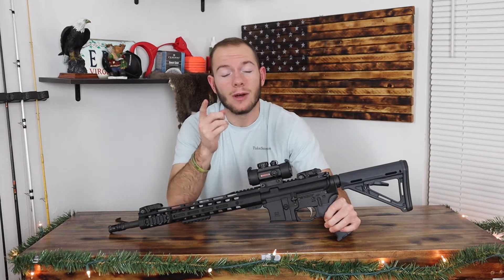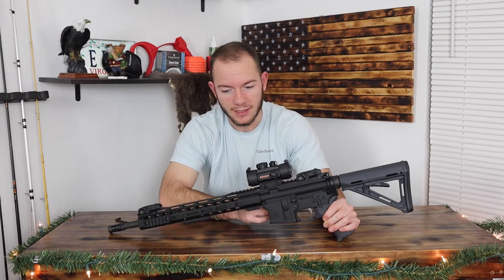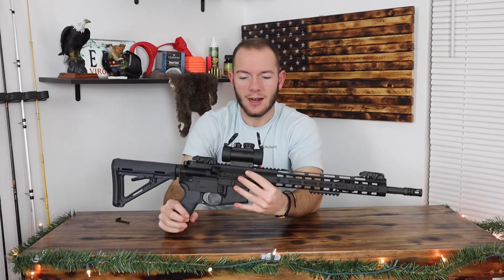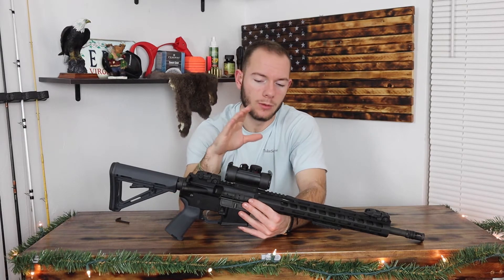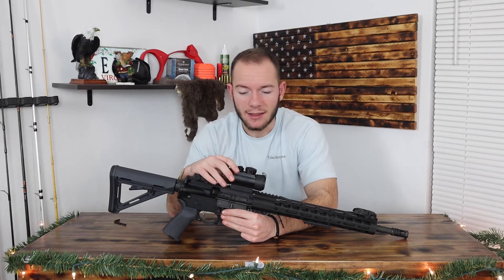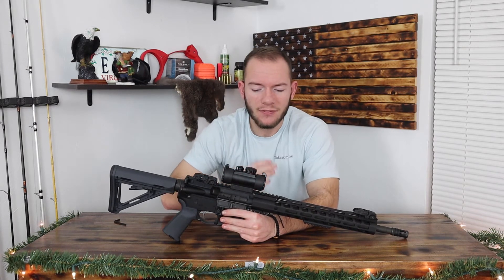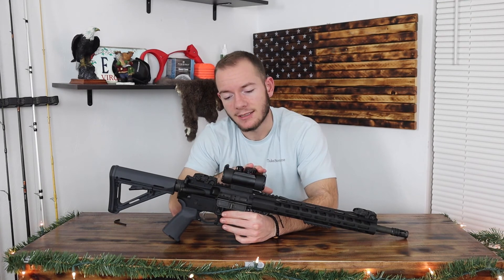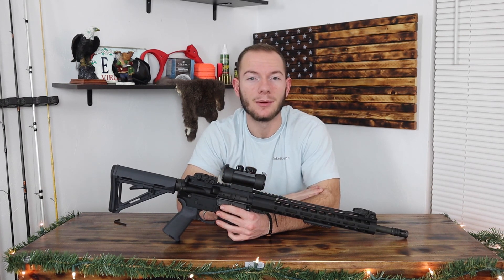TruGlow Red Dot Review (WATCH BEFORE YOU BUY!)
Everything you need to know before buying a TruGlo Red Dot.

Hey guys, In this video I review the TruGlo red dot sight and tell you everything that I have experienced with it. After shooting with this sight for a while I came to a conclusion about how I felt.

Shooting cheaper end sights is something that I have been doing a lot lately. I feel like the TruGlo has its ups and downs when compared to other budget sights.

Although every optic has its ups and downs, watch this video to see everything I have to say and review about the TruGlo Red Dot sight!

⇢TRUGLO Dual Color Sight